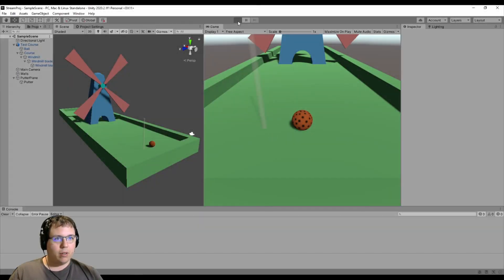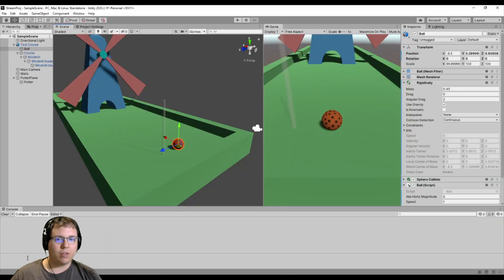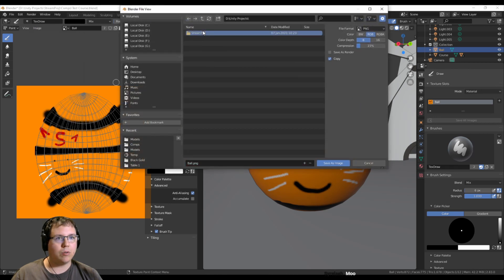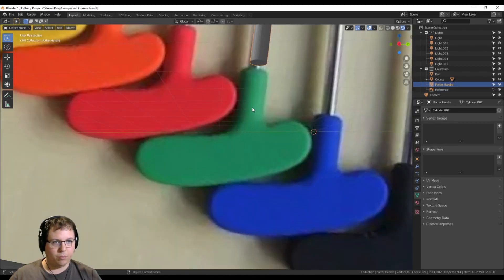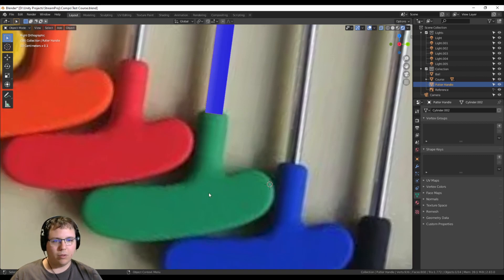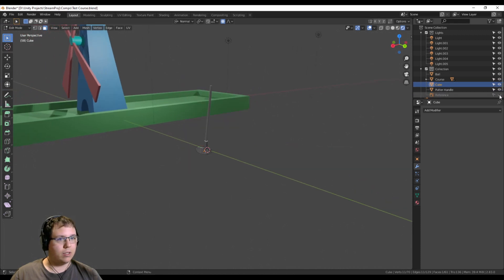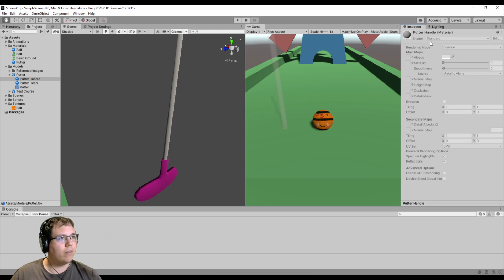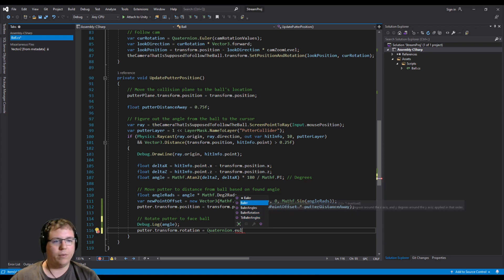Unity Session 5 - Modelling a Putter and Rotating it Around the Ball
Original VOD length: 2 hours 18 minutes